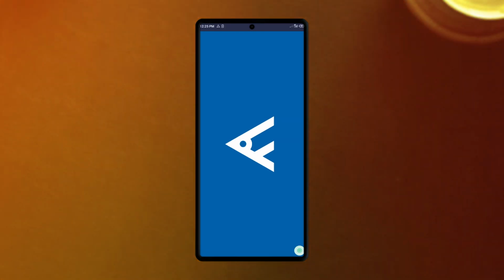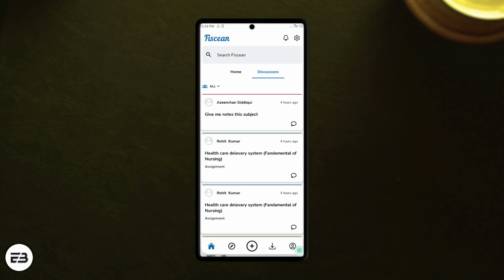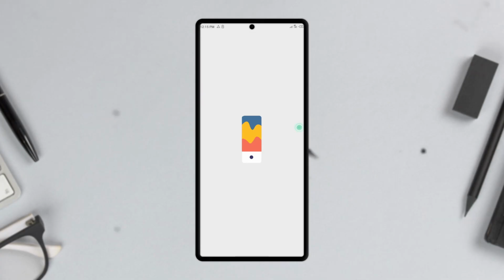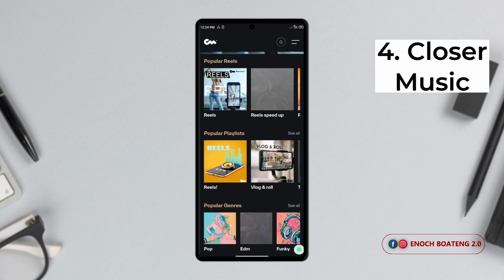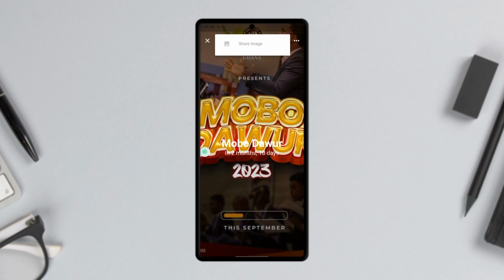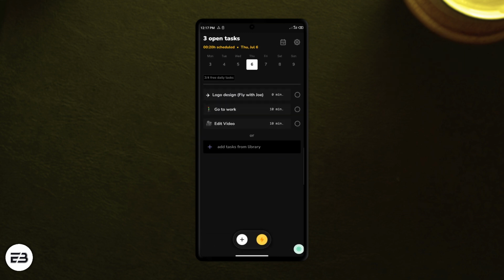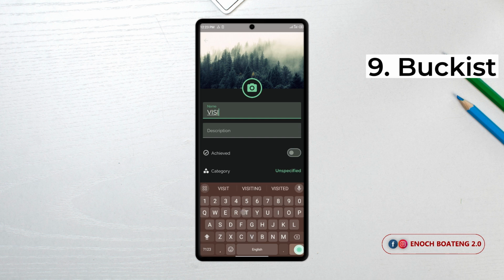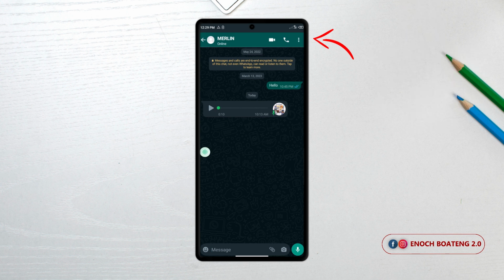Top 10 Best Android Apps - Best Android Apps July 2023 ! 🔥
In this video, I've covered 10 Awesome android applications which are very useful, full of purpose and I believe you're going to enjoy using them. All the links to these apps is available below. Enjoy Better Android Experience with these apps.

1. Fiscean
(Early Access - Search on the Google playstore)
2.
3.
4.
5.
6.
7.
8. Transcriber
(Early Access - Search on Google playstore)
9.
10.